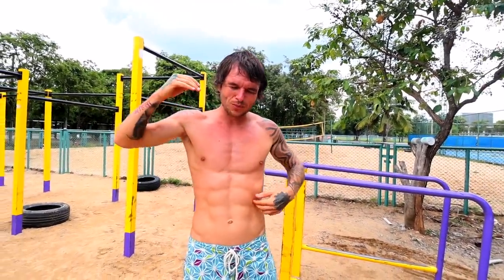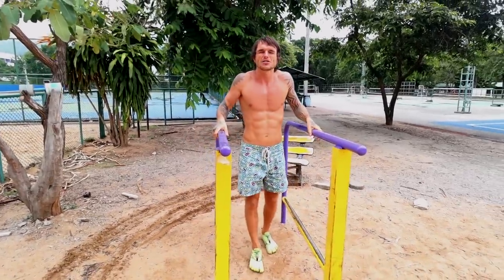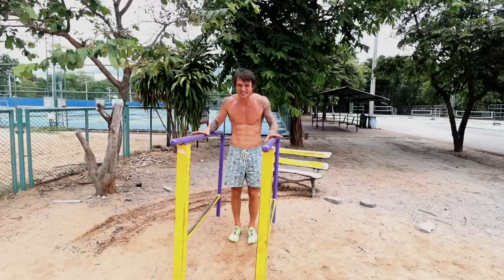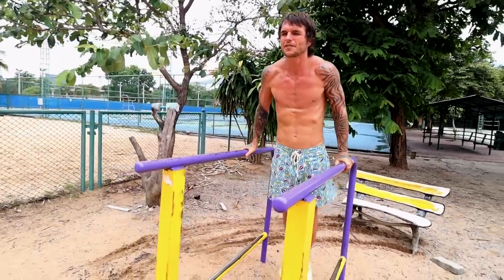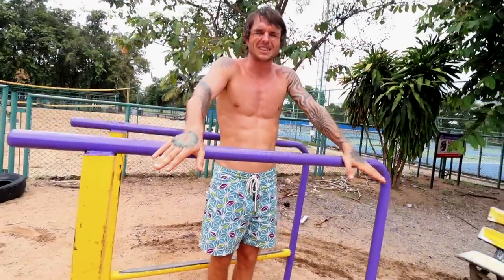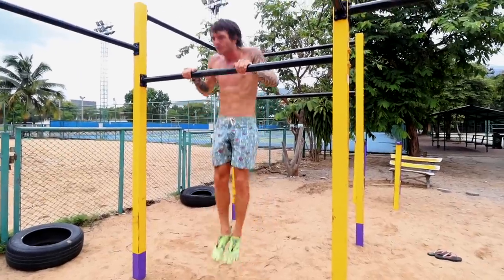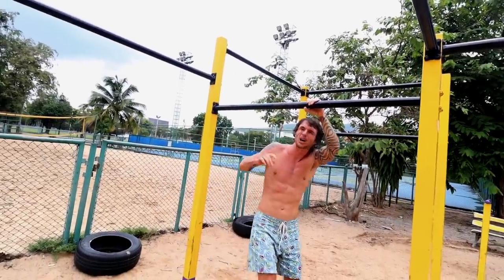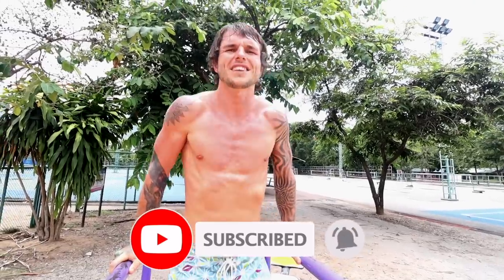Dip Progressions For Beginners!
Do you want some of the cleanest, highest quality fitness nutritional supplements money can buy? Because If so check out the links and coupons given below!

vpcma

Are you someone who is new to Calisthenics (Bodyweight) training? Because if so you want to be working towards a perfect dip that is one of the foundational exercises with Calisthenics (Bodyweight) to build strength and muscle mass.

And for most absolute beginners being able to actually do a full dip is not even possible due to lack of strength, so in this video "How To Progress Towards Dips With Perfect Form!" i wanted to teach you fully by me demonstrating and explaining how to progress towards a full dip with perfect form.

So if your someone who wants to work towards a full dip, master the dip and actually be able to do it with full range of motion then i highly advice you watch this video "Dip Progressions For Beginners!" from start to finish!

The Protein Powders I Use:
Sunwarrior Raw Organic Fermented Sprouted Protein Powder

The Supplements I Use:
Thorne Research, Indole-3-Carbinol